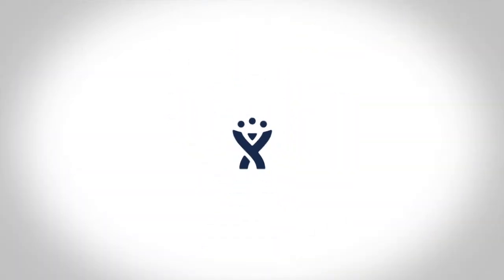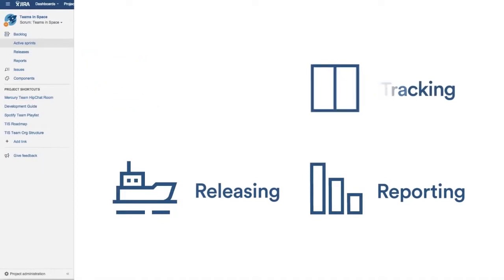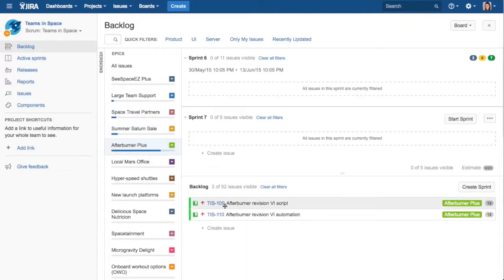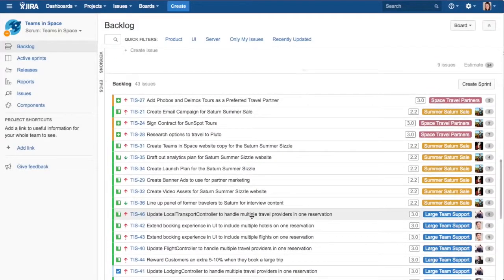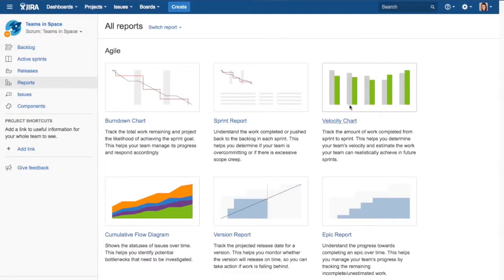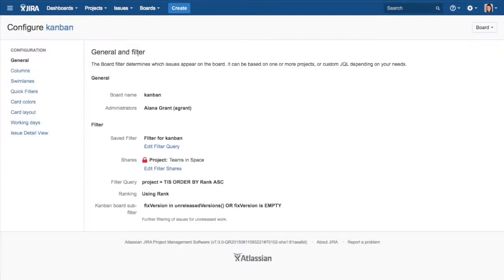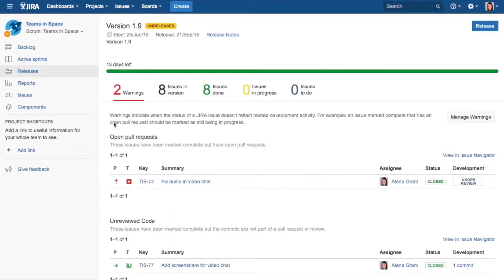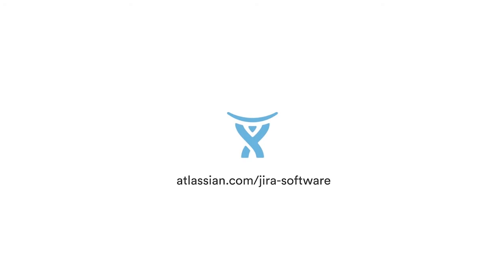JIRA Software Product Demo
Qualtop Group Atlassian Solution Partner